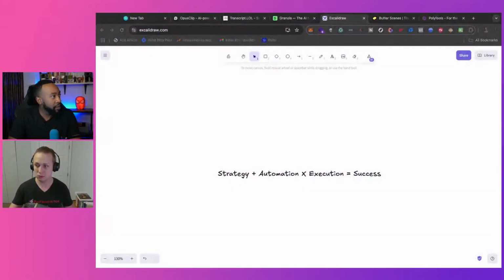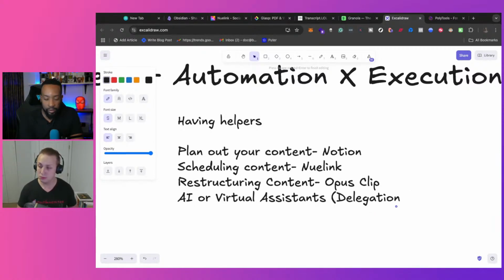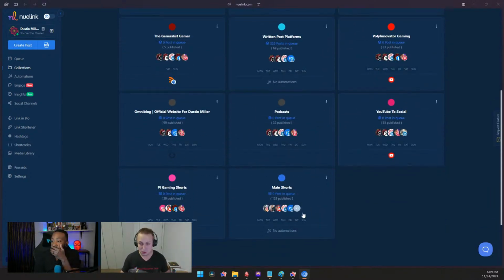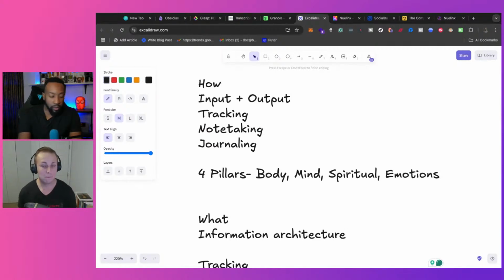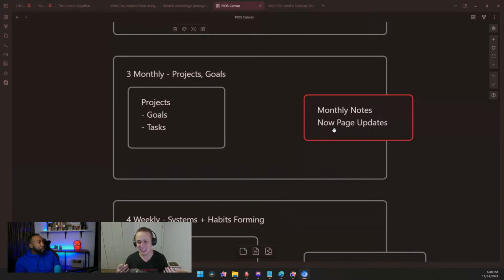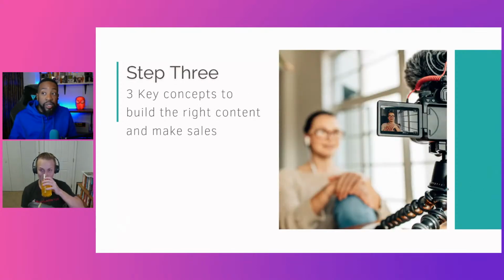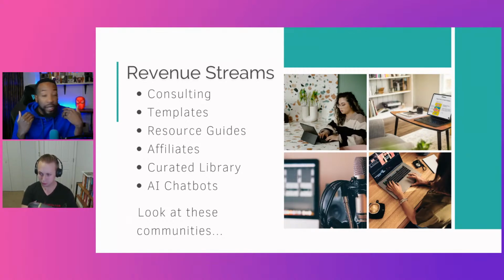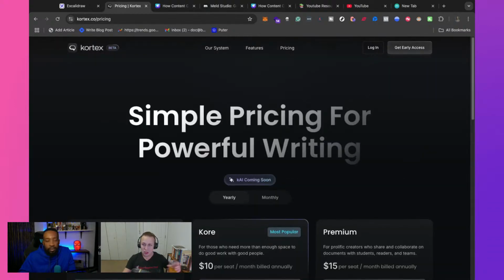How to Use AI for Marketing 2025 For Beginners